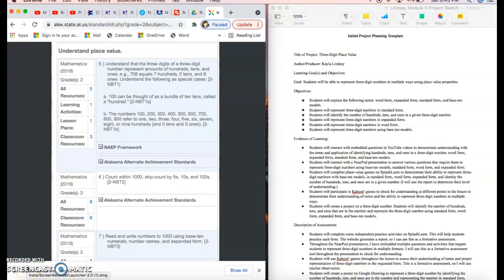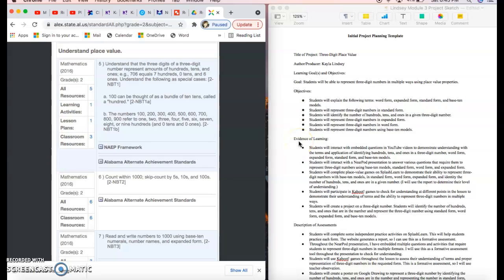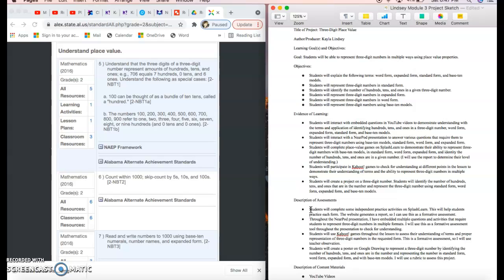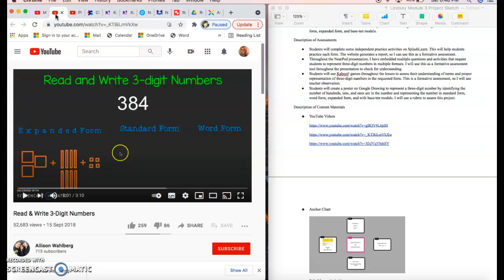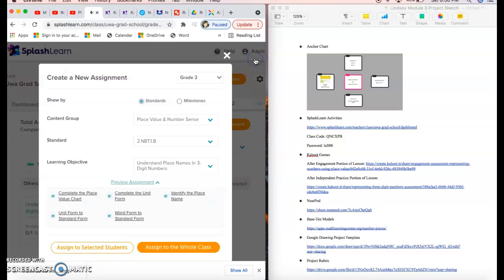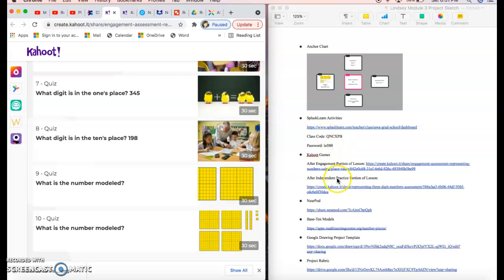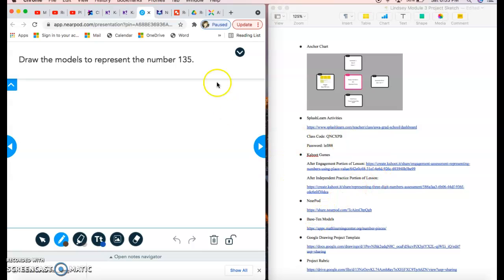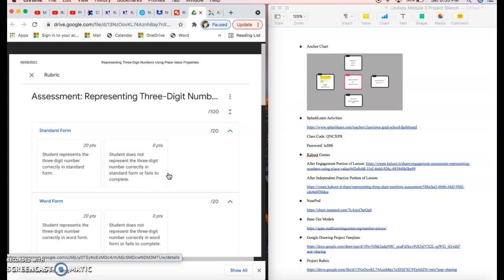Module 3 Project Sketch Presentation